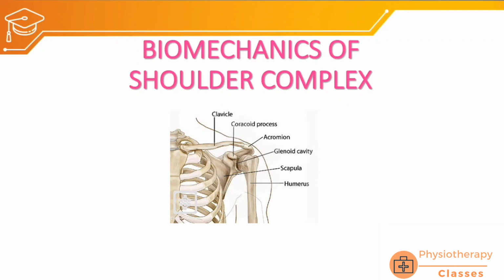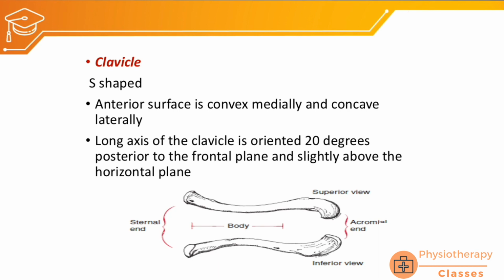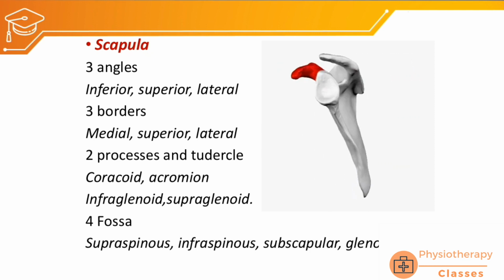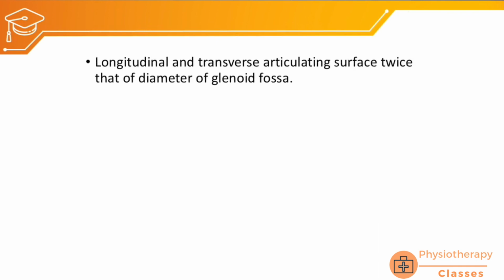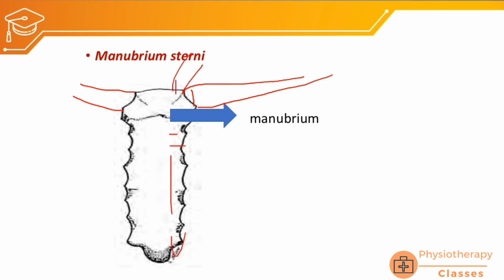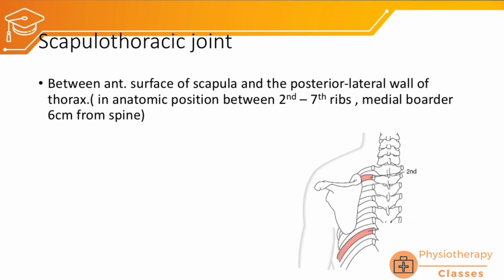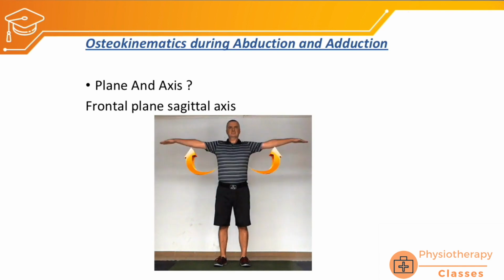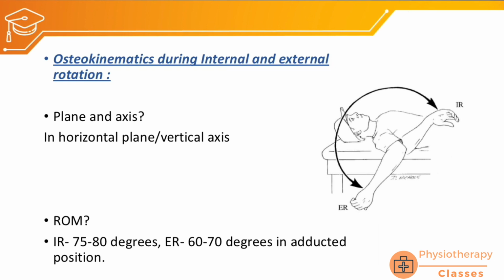shoulder biomechanics |biomechanis of shoulder in detail part 1